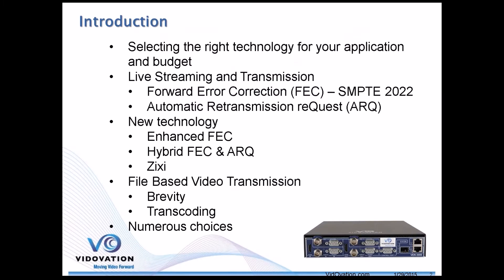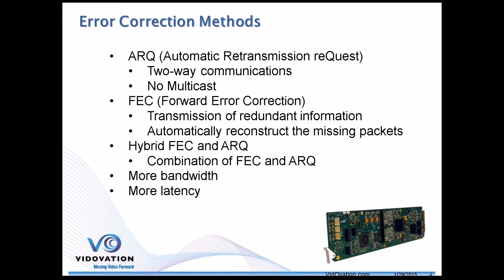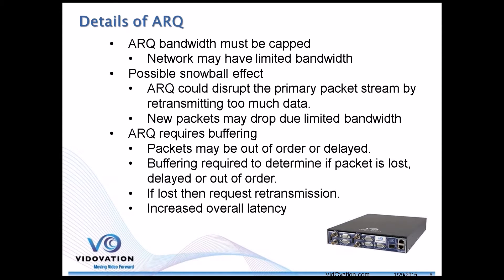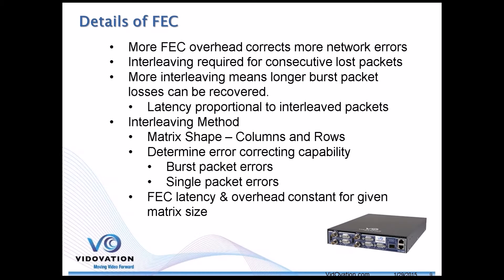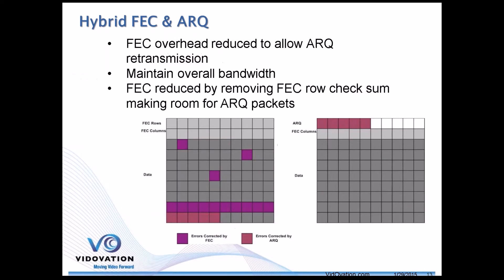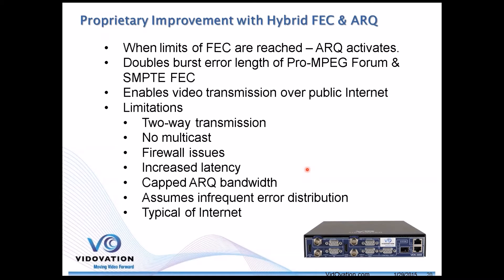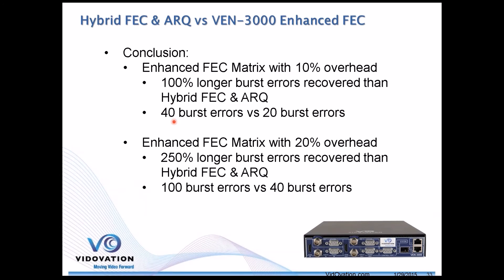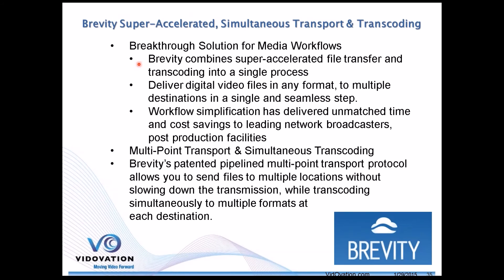Error Correction Techniques for IP Networks - FEC - ARQ - Hybrid - Enhanced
Error correction techniques for IP networks

IP network transmission errors are characterized by one or more consecutive IP packets lost during
transmission. Some networks frequently drop single packets, while some networks are more prone to
the infrequent loss of long bursts of consecutive IP packets [burst errors]. Poor performing networks
may exhibit both error types.

Error correction methods
There are few methods normally used to correct for lost IP packets.
1. ARQ (Automatic Retransmission reQuest) involves the two-way communication between the
transmitter and receiver to enable the re-transmission of lost IP packets.
2. FEC (Forward Error Correction) is the transmission of enough additional redundant information
with the primary data stream to reconstruct lost IP packets up to a certain extent.
3. A third method is a hybrid of the above ARQ and FEC techniques.
All the methods mentioned require additional bandwidth and transmission time (latency) to compensate
for the lost IP packets.

ARQ Characteristics
ARQ technology monitors whether or not the receiver obtains all IP packets. If a packet is not obtained
after a certain amount of time elapses, the receiver will transmit a retransmission request to the
transmitter to resend the lost packet. If more packets are lost, more retransmission requests are sent.

Details of ARQ are as follows:
1. In practice, the ARQ bandwidth must be capped on a network with limited bandwidth.
Theoretically, the ARQ could disrupt the transmission by transmitting too much data, causing
newer packets to drop due to limited bandwidth, thus creating a snowball effect.
2. ARQ needs time to make sure a packet is lost rather than simply out of order. This means that
the receiver must buffer the data while the ARQ determines whether a packet is lost and
request the lost IP packet from the transmitter. This will increase the overall transmission
latency significantly (multiple times the original transmission delay).
3. ARQ requires a two way transmission link to work.
4. ARQ does not support multi-cast transmission. It only works on a point-to-point connection.
5. ARQ often has problems passing through “Firewalls”.
6. ARQ requires little to no overhead if no transmission errors are detected.

FEC Characteristics
FEC technology transmits a fixed overhead of redundant information enabling the receiver to
reconstruct a number missing IP packets. The FEC transmitter generates “Check sum” IP packets for a
number of IP packets. Allowing the transmitter to transmit more overhead (FEC packets) allows for
correction of more network errors. The FEC transmitter also “interleaves” IP packets in order to enable
the correction of consecutive lost IP packets (burst errors). The packet interleaving and check sum
generation process generates latency in the transmitter and receiver.

Details of FEC are as follows:
1. FEC’s transmitting more overhead (FEC packets) can correct more network errors.
2. FEC’s need IP packet interleaving to correct for consecutive lost IP packets.
3. The more IP packets which are interleaved the longer burst packet losses can be recovered by
the FEC, but the latency is proportional with the number of interleaved packets.
4. The interleaving method (Matrix shape, number of Columns and rows) determinates the FEC’s
error correcting capabilities for burst errors and single packet losses.
5. The FEC latency and overhead for a given matrix size is constant at all times.

Combined ARQ and FEC error correction approaches
Some implementations employ both ARQ and FEC technologies. Generally speaking these
implementations are using the FEC to correct for transmission errors most of the time. Only when the
FEC’s error correction capability is exhausted does the ARQ start to re-transmit lost IP packets.
More intelligent implementations using an ARQ and FEC Hybrid will reduce the FEC overhead when the
ARQ is activated enabling the ARQ to use just the remaining bandwidth keeping the total consumed
bandwidth constantly provisioned for the service.
Figure 1 below shows an example of an FEC + ARQ hybrid error correcting system. The left block shows a
10 x 10 IP packet data block (dark grey) and includes 20 FEC overhead packets (10 FEC Row check sums
and 10 Column check sums). The dark purple colored blocks symbolize lost IP Data packets recovered by
the FEC. The 10 x 10 FEC can correct burst errors up to 10 consecutive missing IP packets plus a few
single random missing IP packets. The light purple colored packets are missing IP packets which cannot
be corrected by the 10 x 10 FEC and are instead corrected by the ARQ.